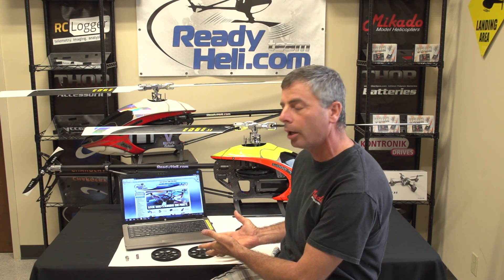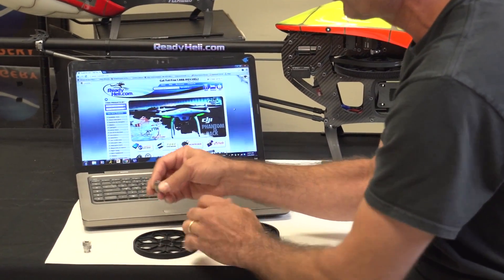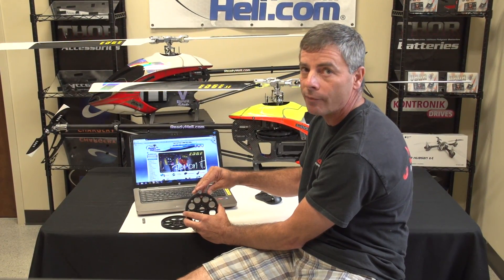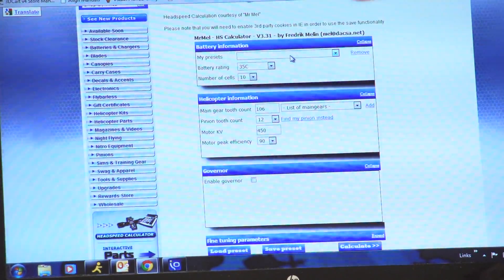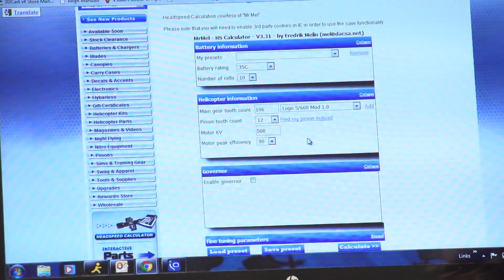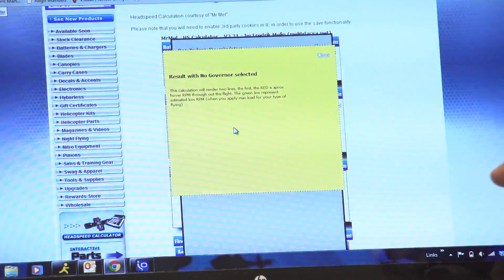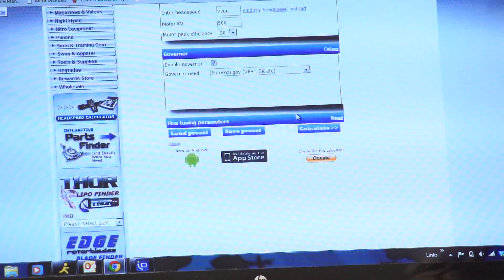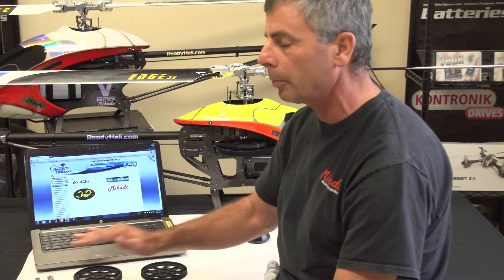Basic RC Helicopter Pinion and Main Gear Selection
In this video ReadyHeli's Rich Schultz will review basic pinion and main gear selection for your helicopter. As well as how to make sure to choose the proper pinion for your RC heli.

He will also walk you through the ins and outs of Mr. Mel's ReadyHeli Headspeed Calculator.